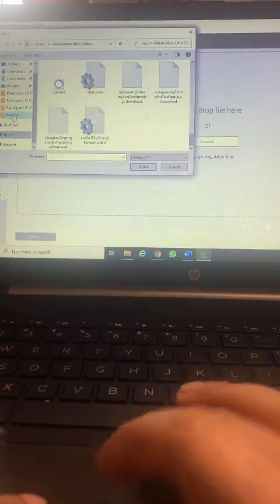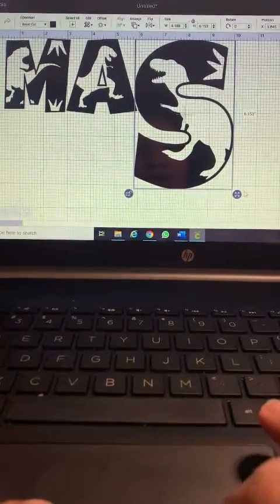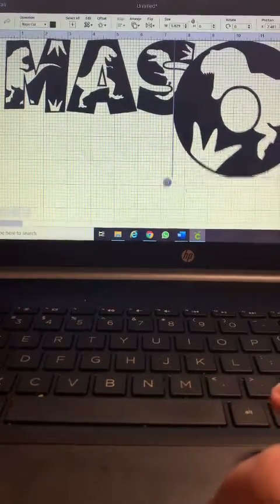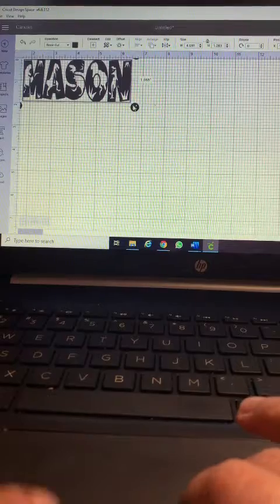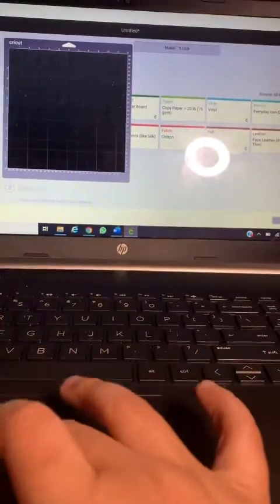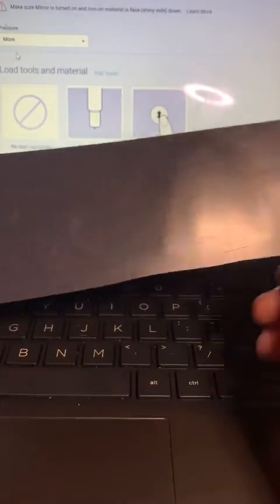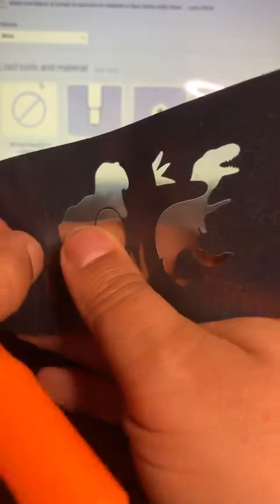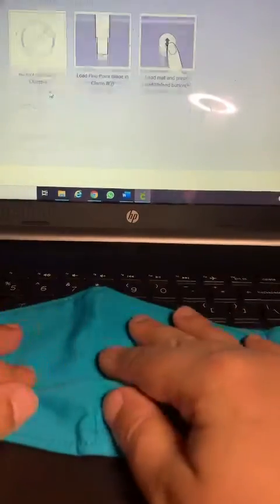Team Mason Dinosaur 🦕 letters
Making a Team Mason Children’s face mask for a customer